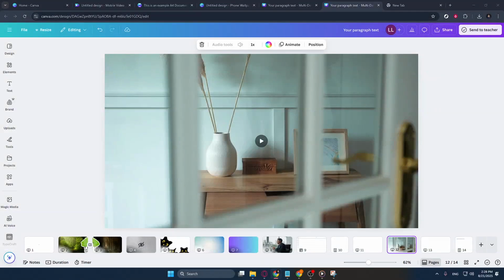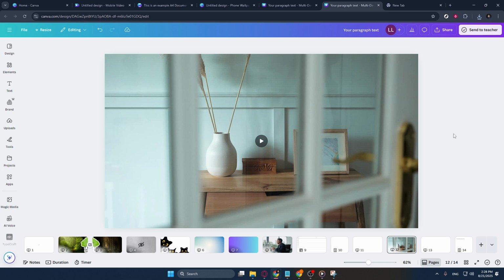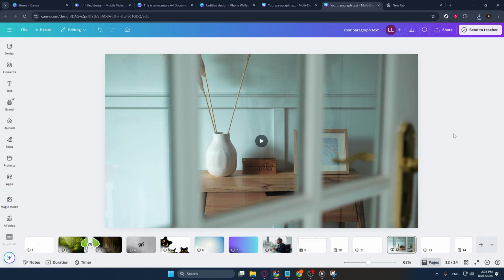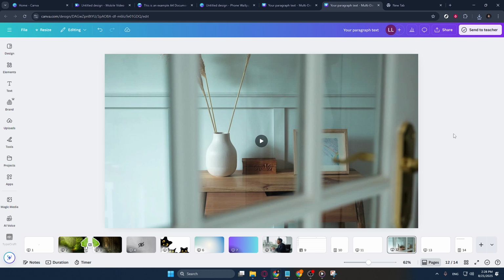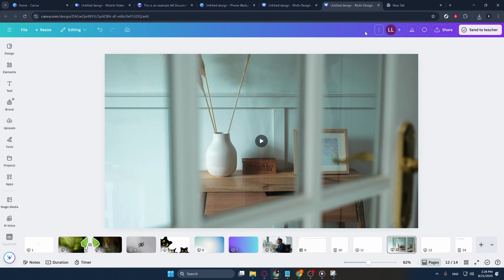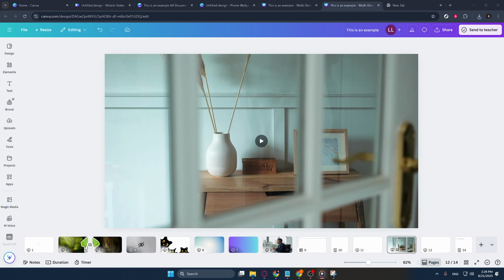How To Change File Name In Canva [2026 Guide]